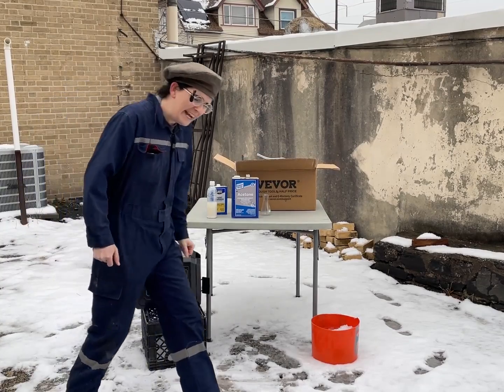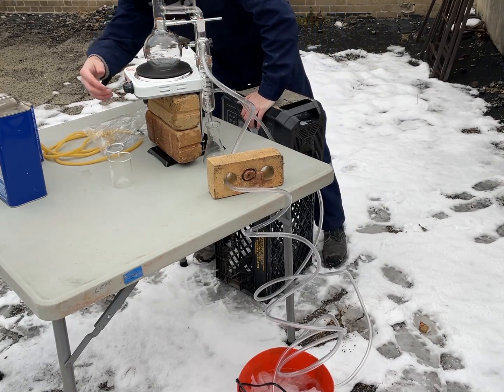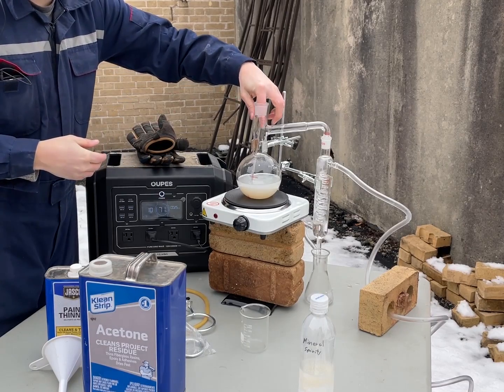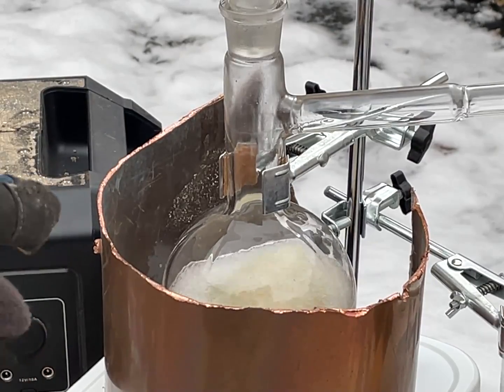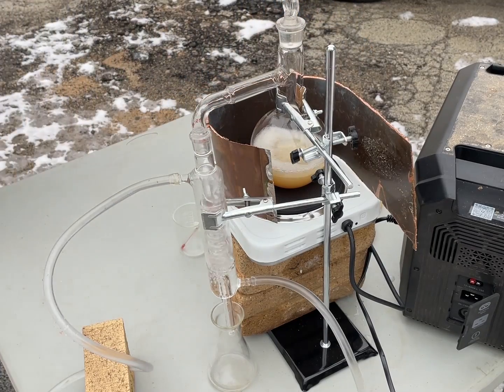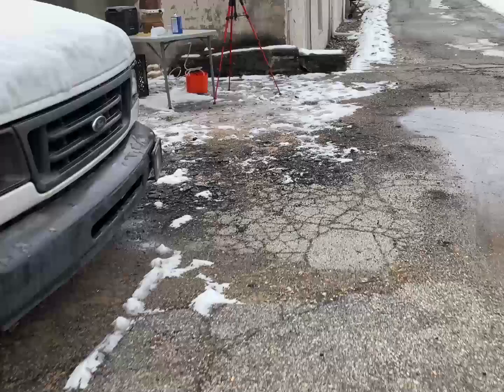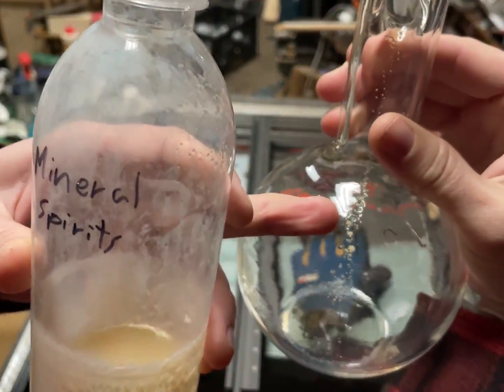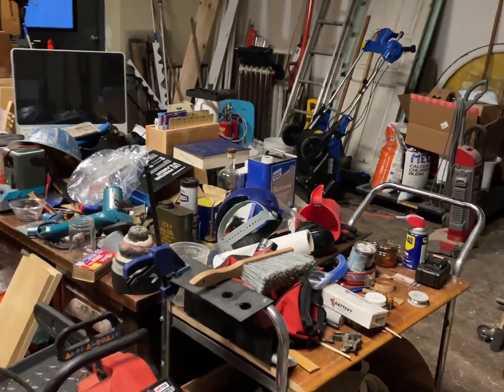Distilling Flammable Solvents: Recycling paint thinner (mineral spirits) for cleaning paint brushes.